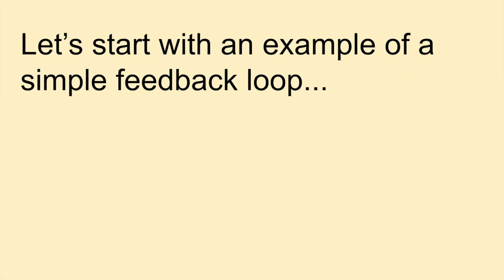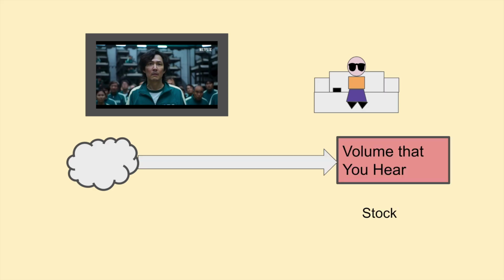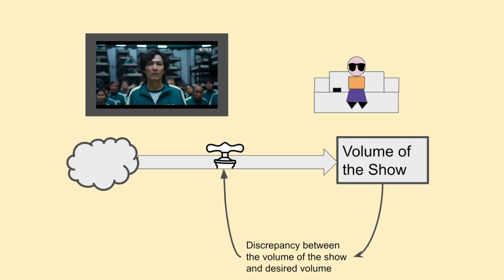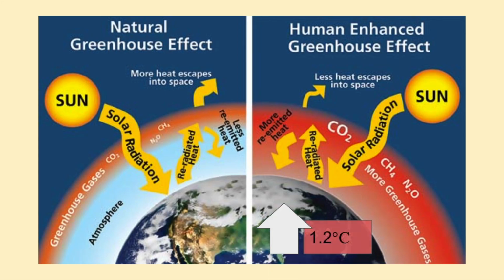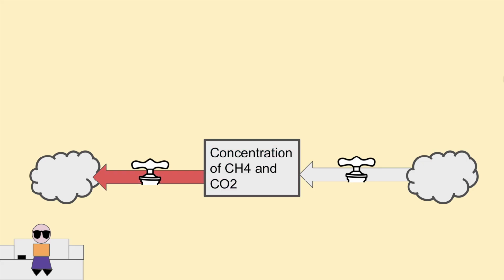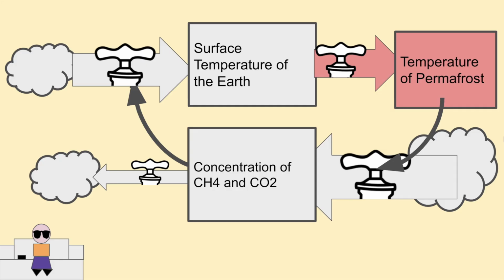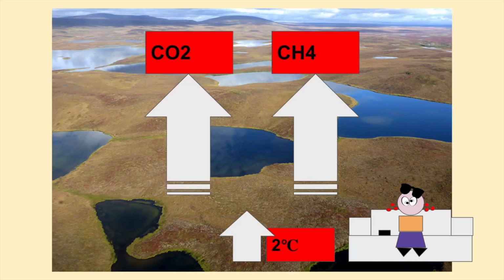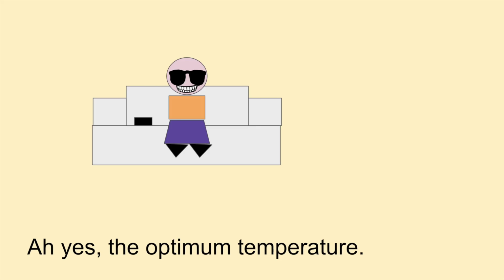Positive Feedback Loops - Global Systems Thinking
This video describes how negative and positive feedback loops operate and how this relates to climate change risks. In the video, we will explore permafrost melting as a potentially dangerous positive feedback loop for climate change.